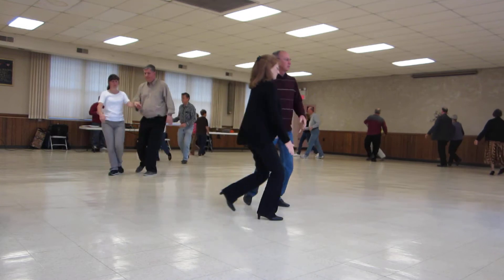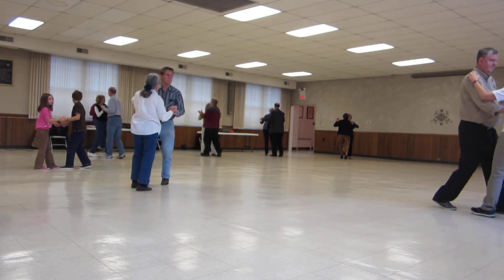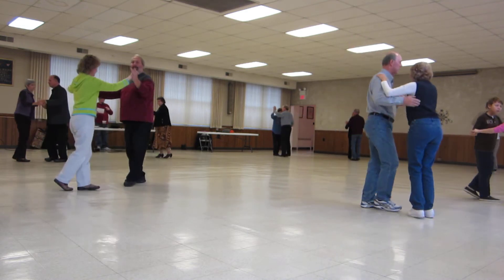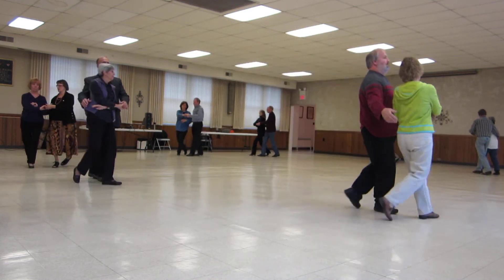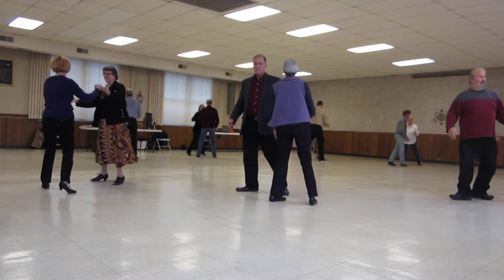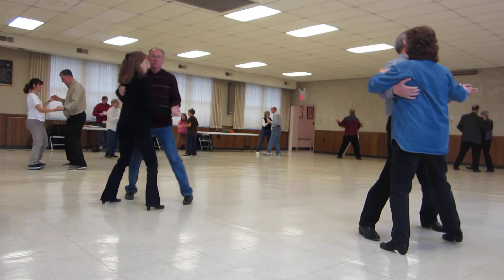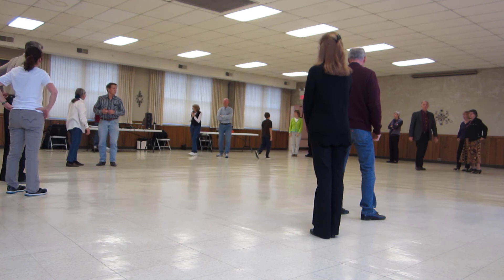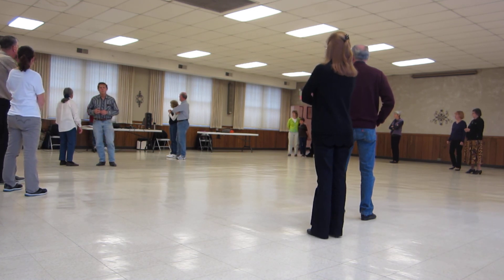11 JOHN TOLL CUES "TAMMY WALTZ" ROUND DANCE EXERCISE 2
AT LEOLA ROUND DANCE WORKSHOP